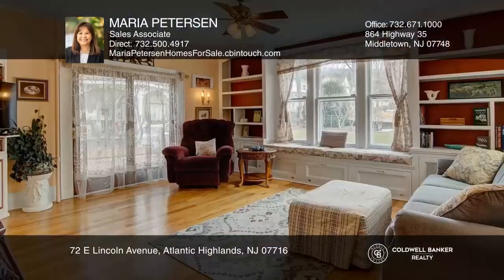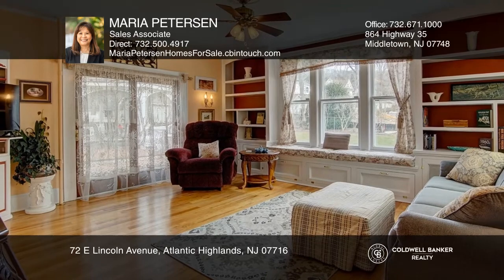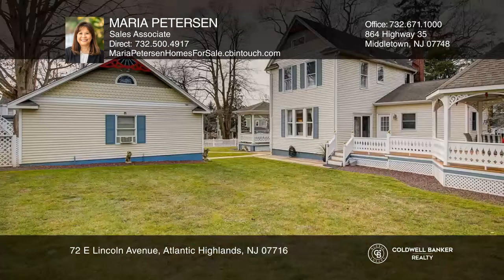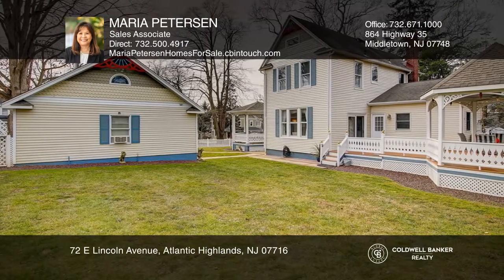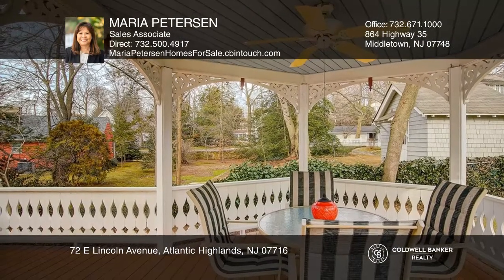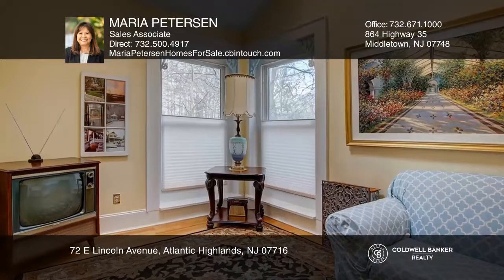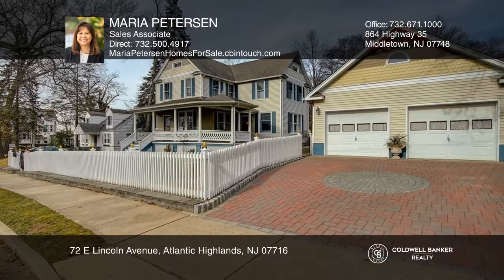72 E Lincoln Avenue Atlantic Highlands, NJ | ColdwellBankerHomes.com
72 E Lincoln Avenue, Atlantic Highlands, NJ

You will fall in love with this 1900s Victorian Home restored to its glory to fit todays lifestyle!  This three bedroom, two bath home has a wraparound front porch with mahogany floors and custom cedar railing and balusters.  The welcoming front entry greets you with gleaming Oak Hardwood floors,